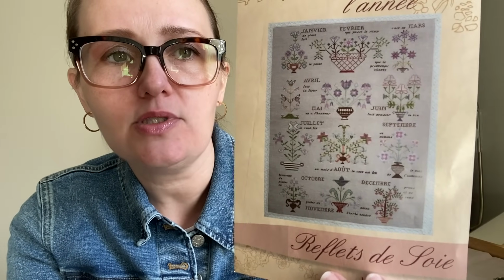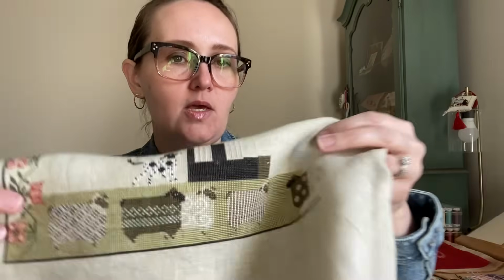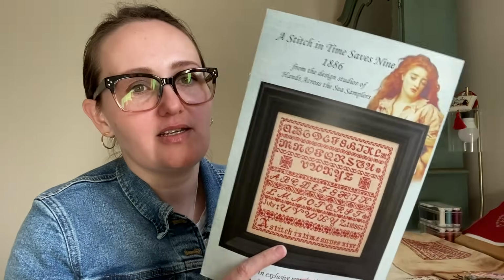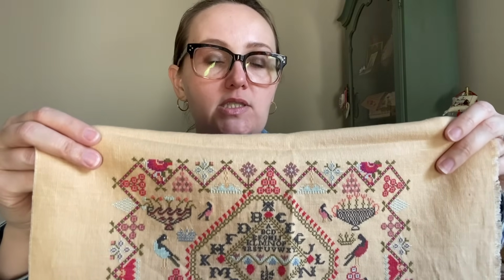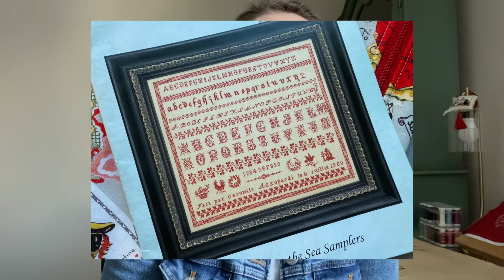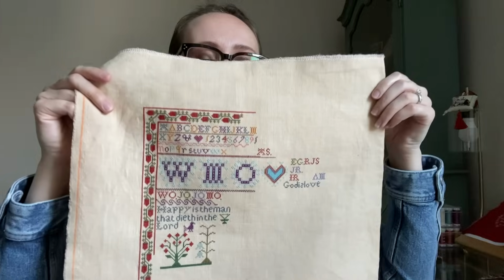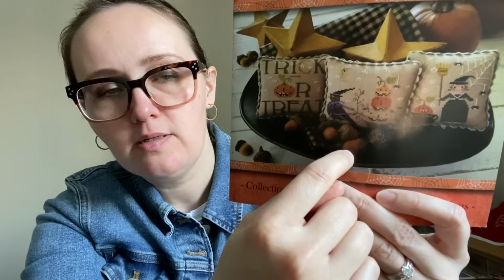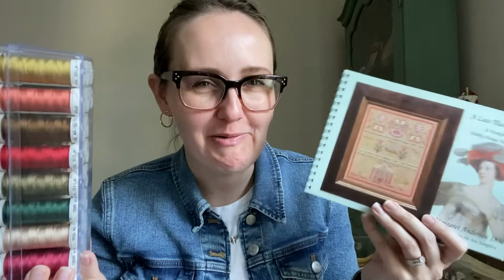StitchStitchBead Flosstube #14 - February 17, 2024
After a bit of a delay, I am back and I have a lot to share including two finished pieces!

Hilda Weiner by HATS is stitched on 46 ct Sleeping Bear by Needle & Flax

Please join me and Laura by stitching Marie Louise Piret by Hands Across the Sea Samplers and sharing your progress with MarieLouisePiretSAL

Join @AlbaStitcher MightWeeNationSAL by stitching something Scottish or Scottish-themed

New Flosstube to check out : @lescroixmousquetaires